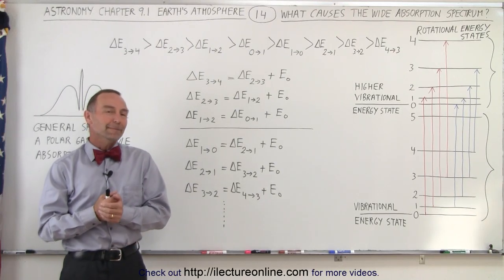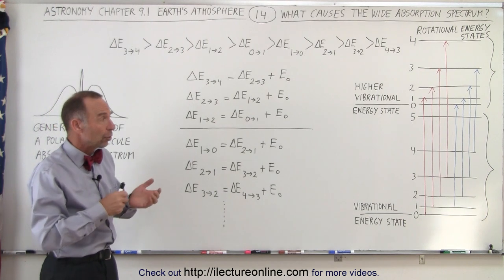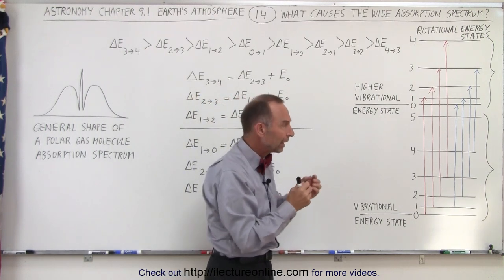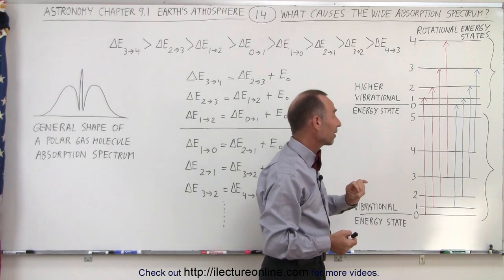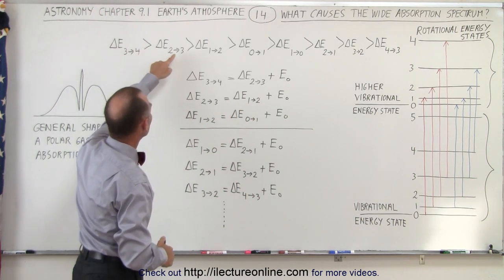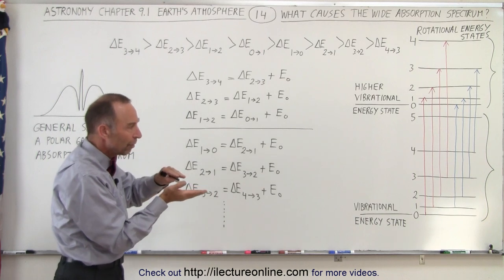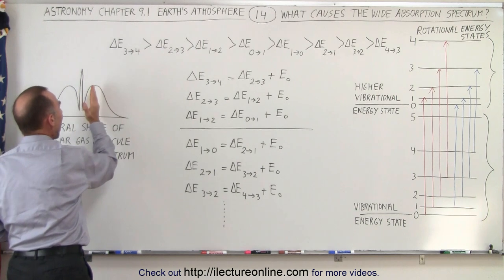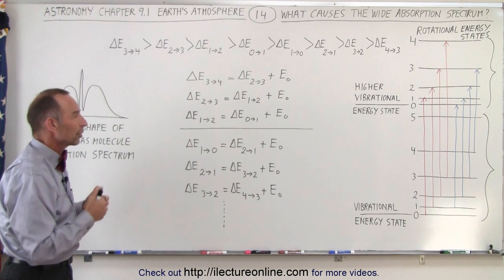Astronomy - Ch. 9.1: Earth's Atmosphere (14 of 61) What Causes the Wide Absorption Spectrum?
In this video I will explain why does a polar molecule of Earth's atmosphere: water vapor, carbon dioxide, and nitrous oxide is capable of absorbing such a wide range of frequencies instead of just specific frequencies because, after all, they absorb energy in quantized states.